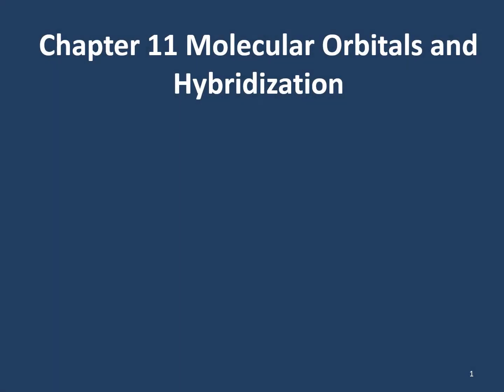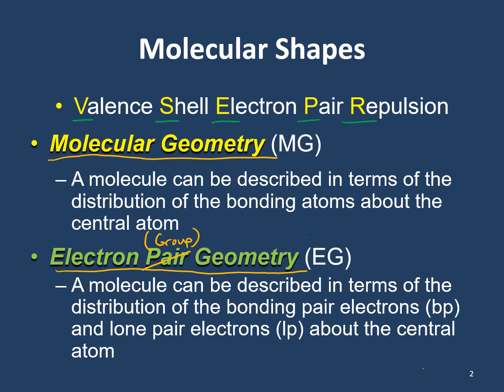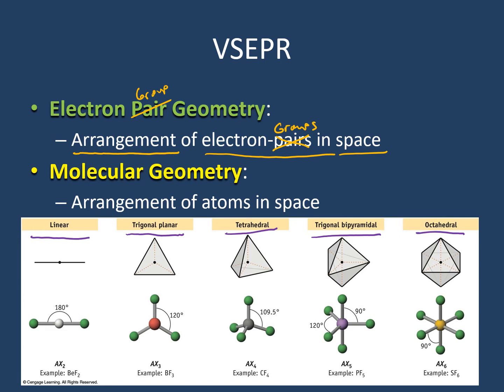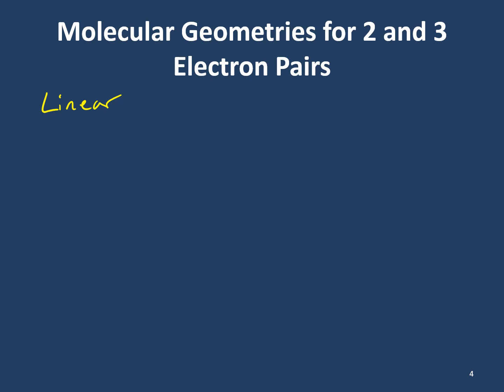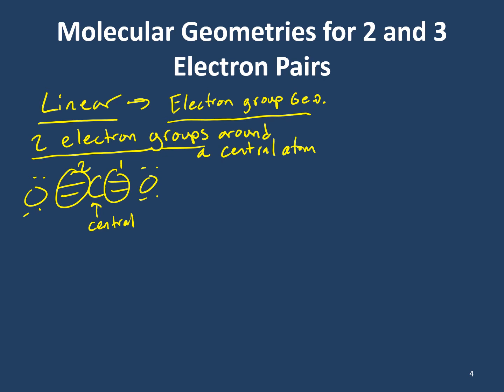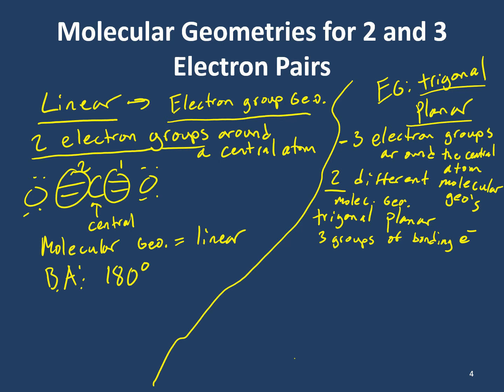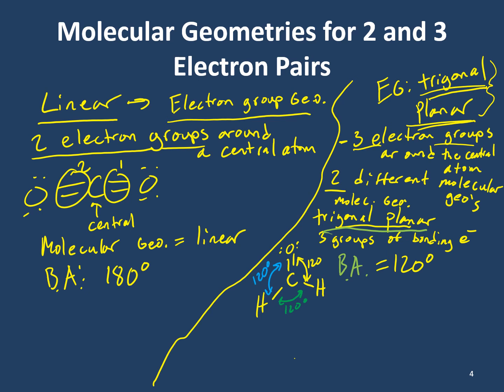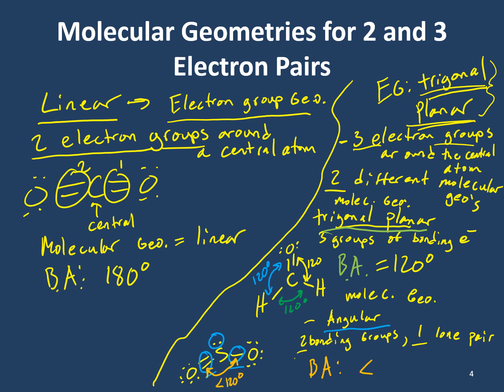Chapter 11 Video 1